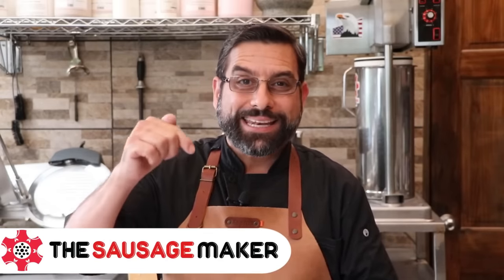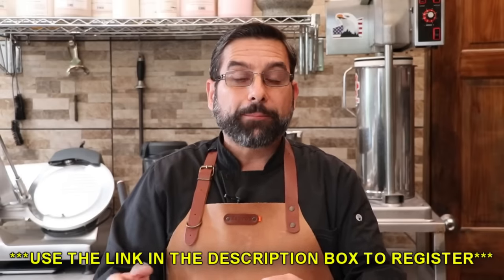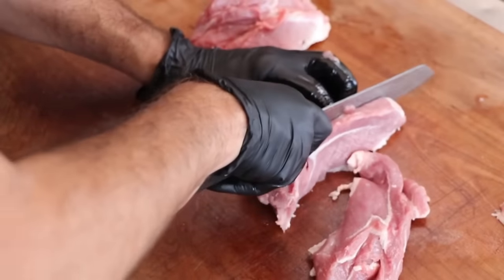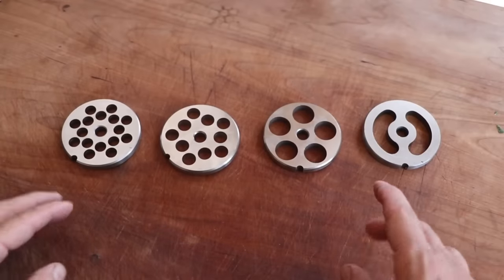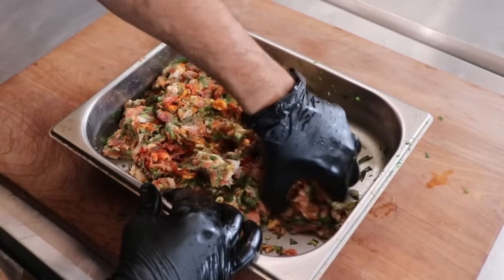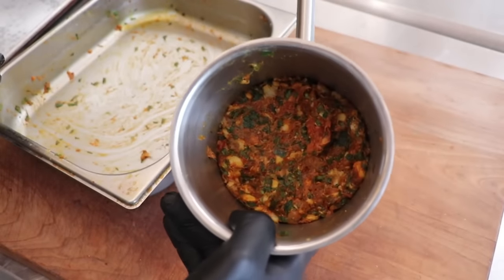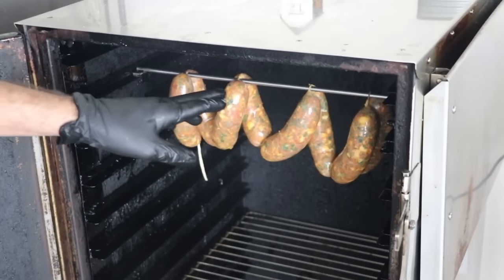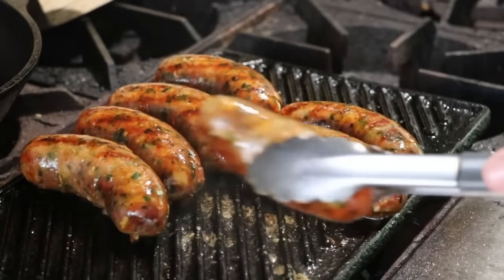Colombian Chorizo | Celebrate Sausage S04E16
Today we are making the Colombian Chorizo

THIS PRIZE HAS BEEN AWARDED

Eric